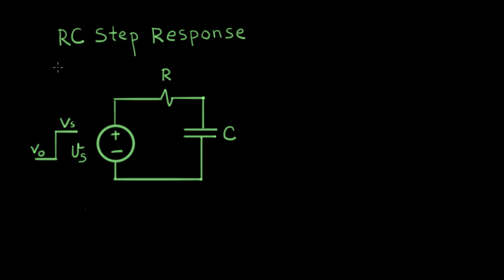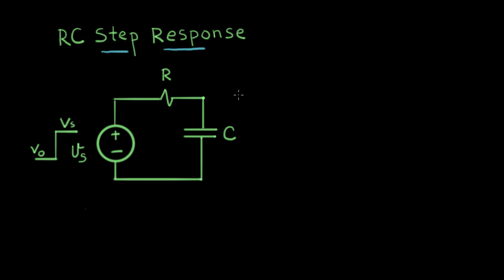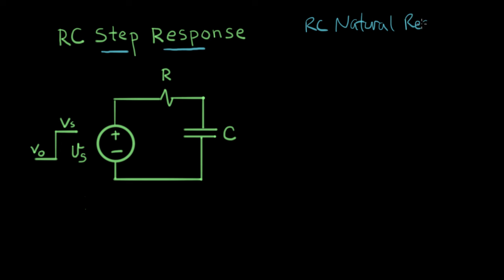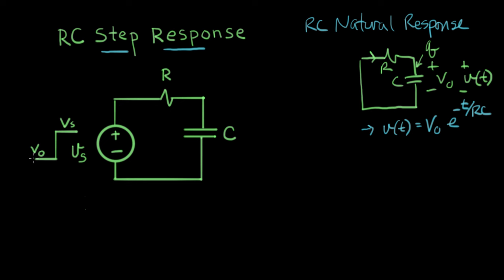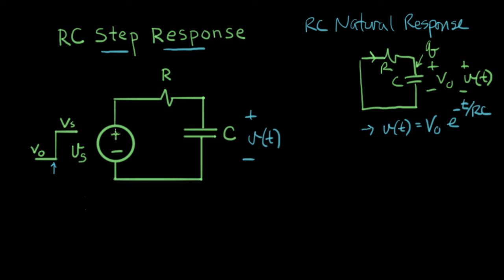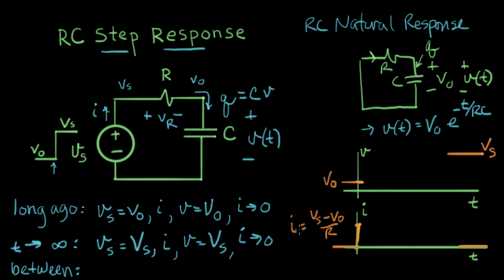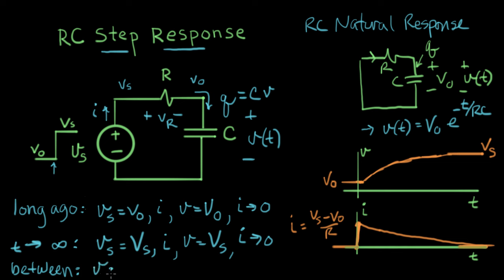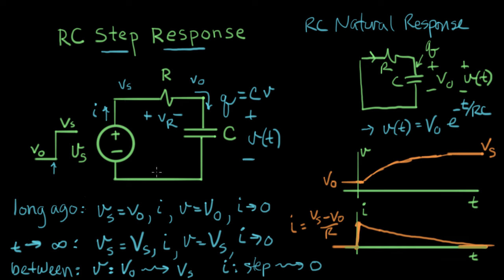RC step response - intuition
Courses on Khan Academy are always 100% free. Start practicing—and saving your progress—now

An RC circuit responds to a step of voltage with a smooth transition between the starting and ending voltage